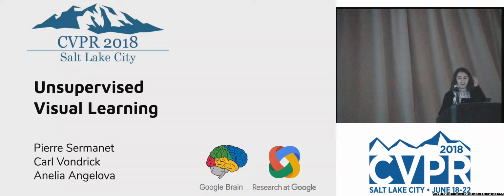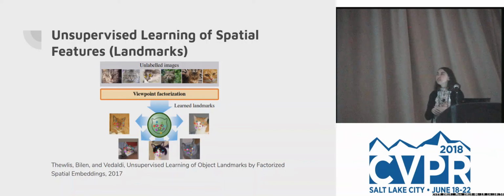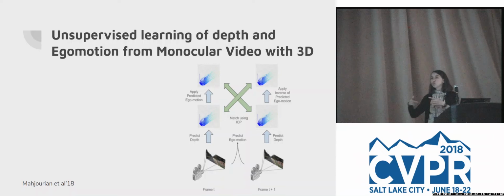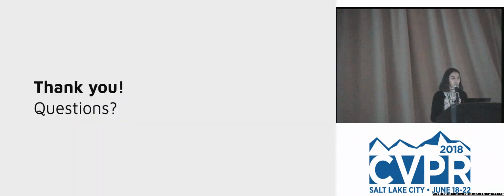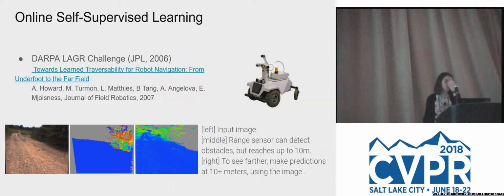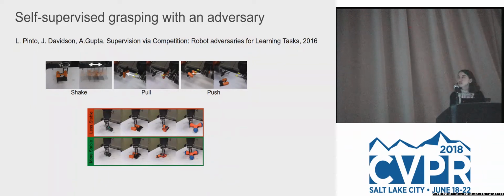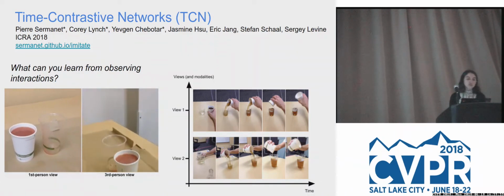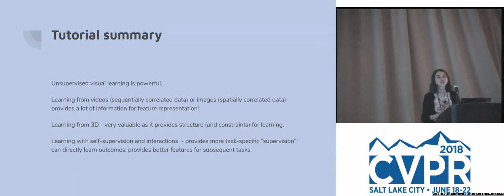CVPR18: Tutorial: Part 2: Unsupervised Visual Learning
Organizers: Pierre Sermanet
Carl Vondrick
Anelia Angelova

Description: Unsupervised learning focuses on learning from vast amounts of data without manual supervision. While the topic of unsupervised learning is very rich, and with extensive prior research, we here focus on unsupervised learning for visual data. More specifically we will focus on recent approach-es for building visual representation learning e.g. learning from context, learning from video and learning from future frames. We also consider powerful methods emerging from self-supervision, e.g. learning across sensors, or exploiting feature correlations in video, or from different viewpoints. Some of these powerful methods emerging from self-supervision are already finding applications in computer vision and robotics.
Schedule:
 Unsupervised Learning for Vision, Anelia Angelova
Representation Learning from Unlabeled Images and Videos, Carl Vondrick

Unsupervised Learning From 3D, Anelia Angelova
Self-Supervised Learning for Vision and Robotics, Pierre Sermanet